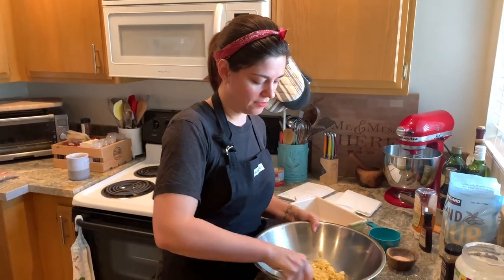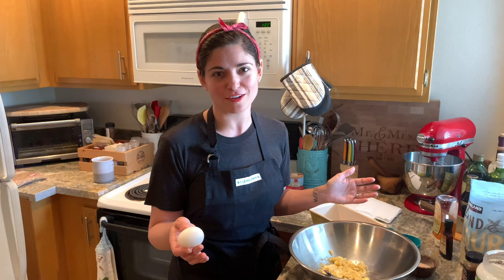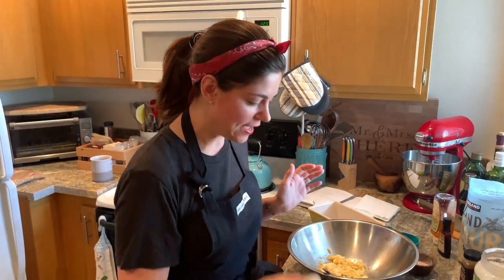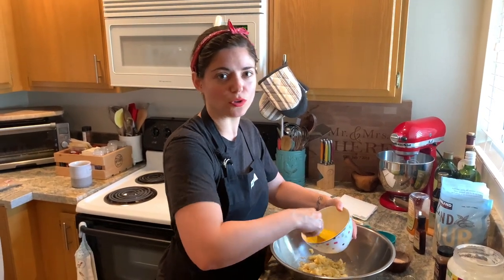Almond Flour Banana Bread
Hi friends! A quick tutorial on homemade GF banana bread :)